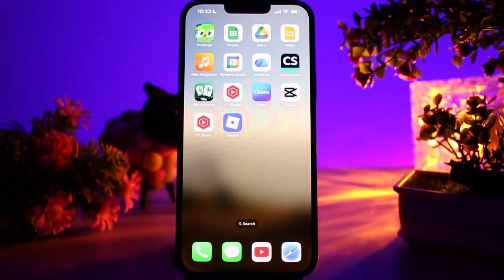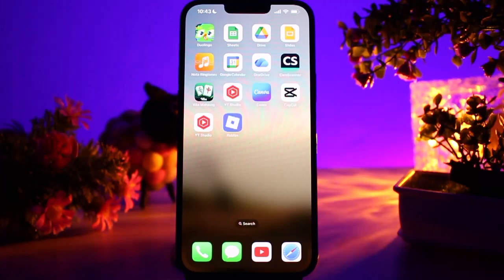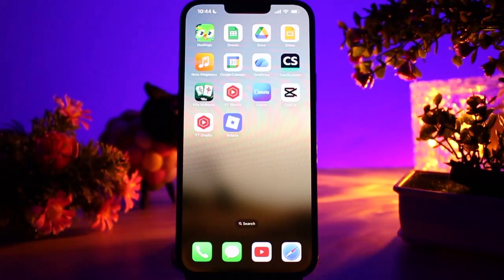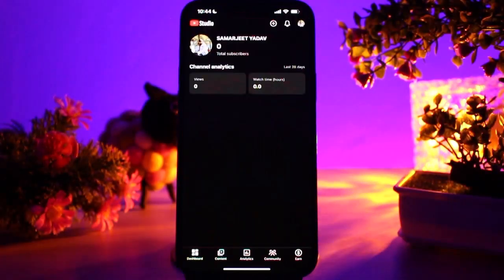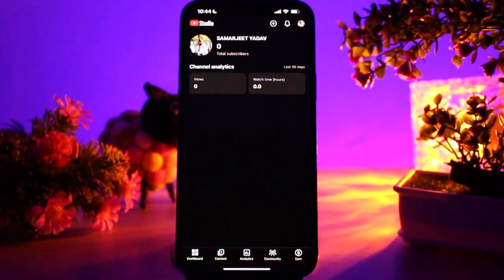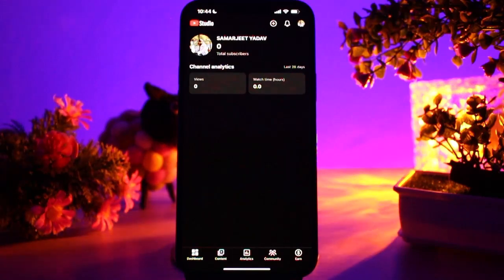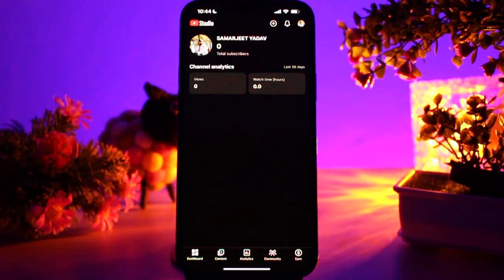Make YouTube Videos Like a Pro – Easy Tutorial for Beginners - 2026